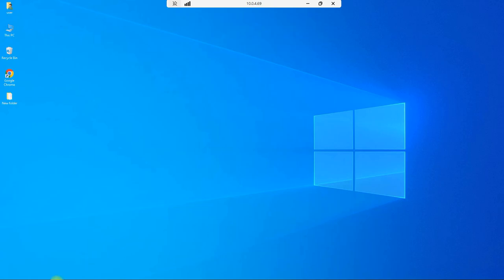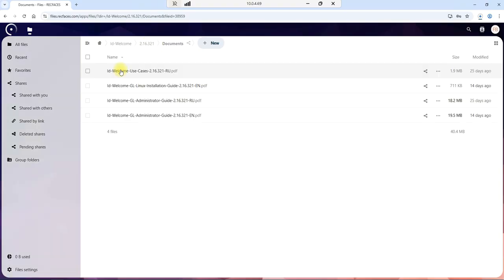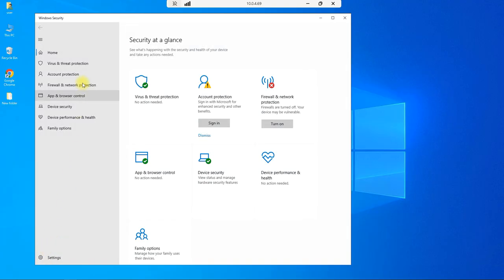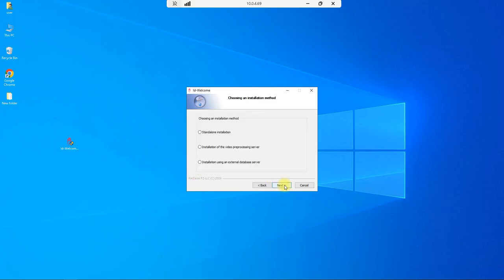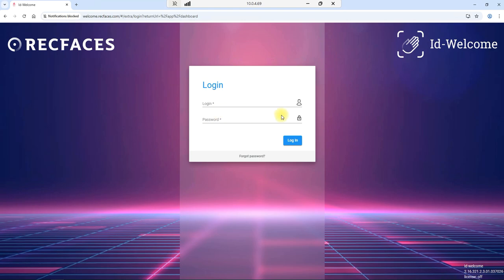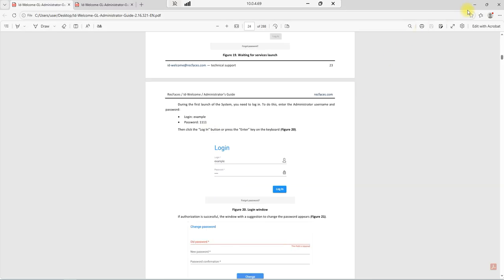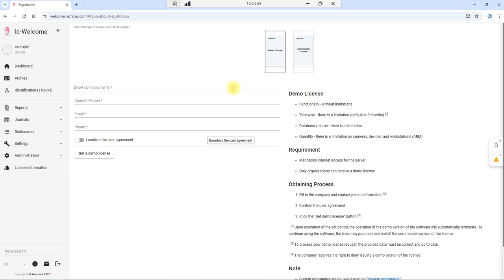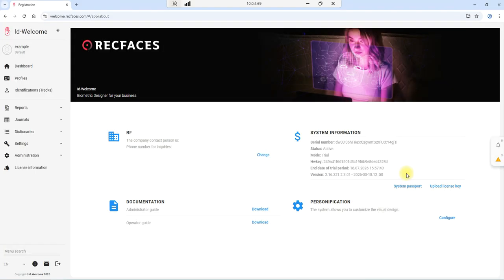Id-Welcome — How to Install and License the Solution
Learn how to install and license Id-Welcome, a biometric software product for displaying personalized media content. This video covers the main steps for deploying the solution and activating the license.